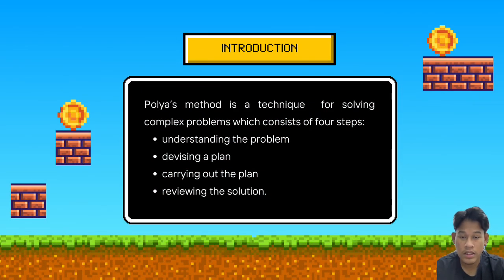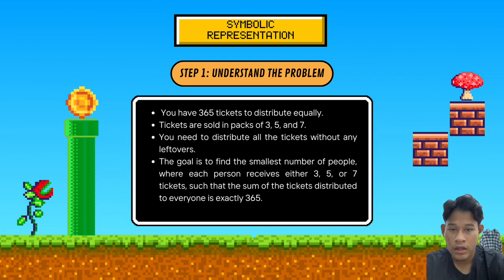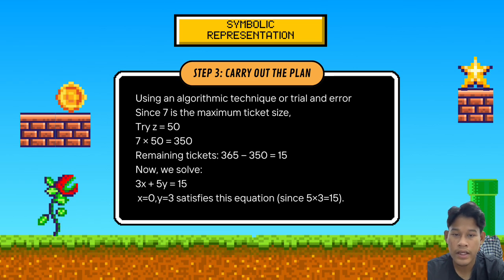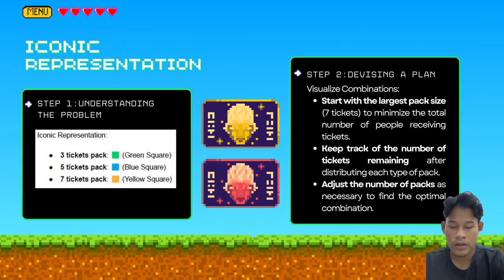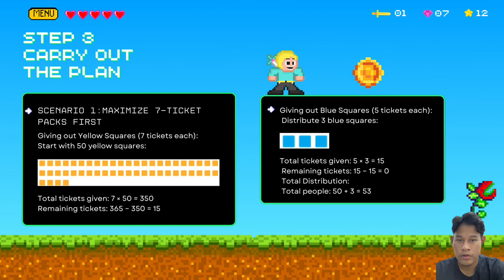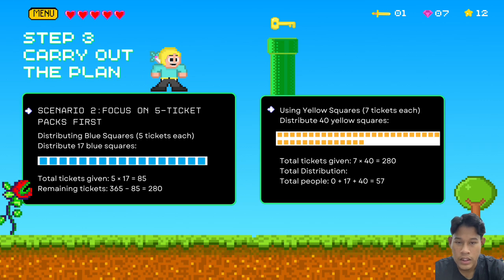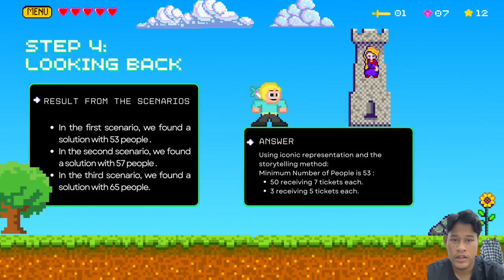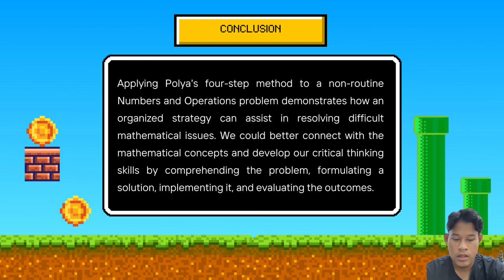MTES3203 Mathematical Reasoning Task 3 Presentation